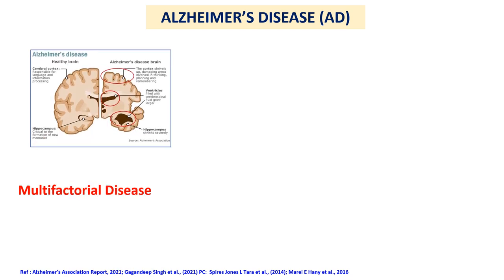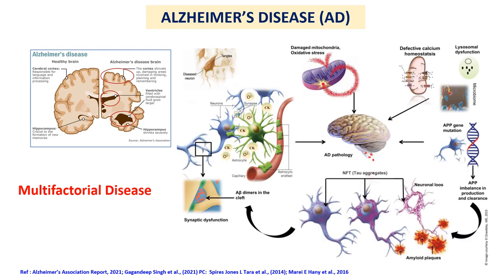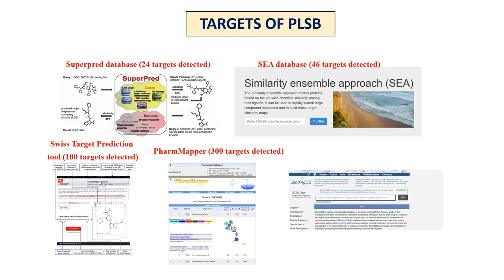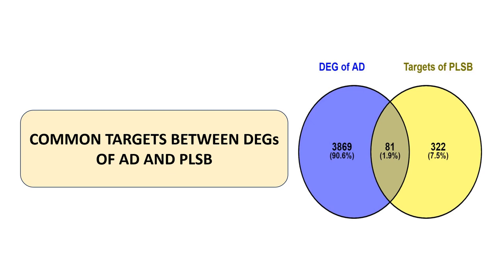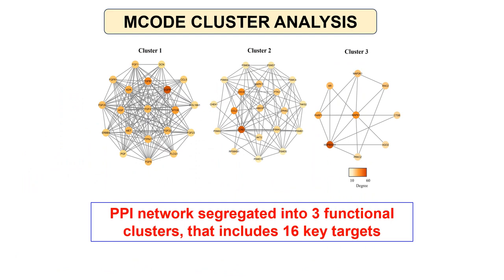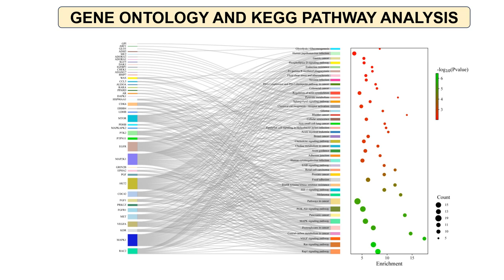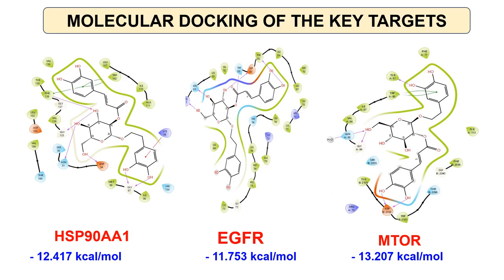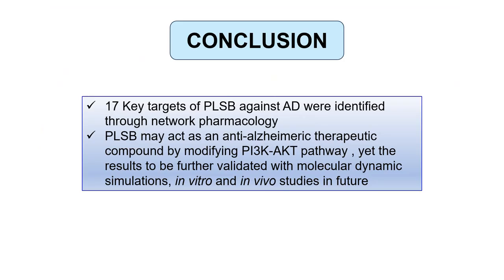Investigation of mechanism of Plantainoside B in the... - H Agnes Preethy - Poster - RSGDREAM 2023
Investigation of mechanism of Plantainoside B in the treatment of Alzheimer’s Disease based on Network Pharmacology - H Agnes Preethy - Poster - RSGDREAM 2023